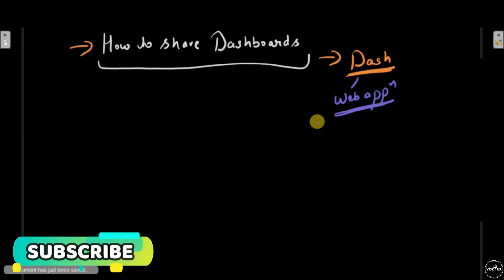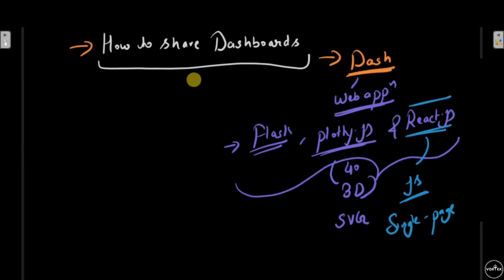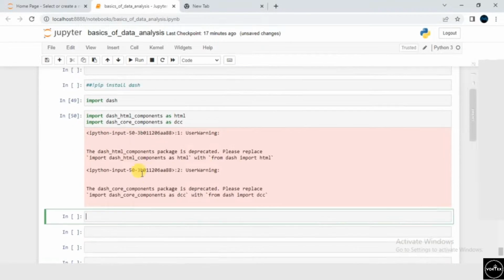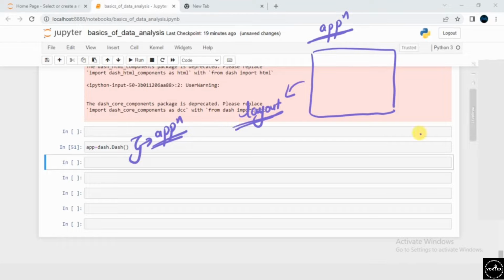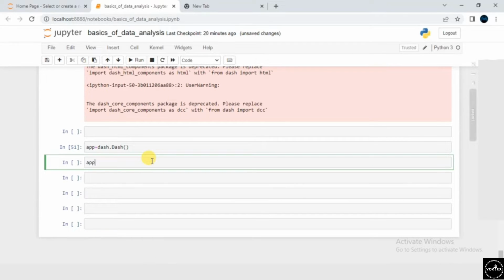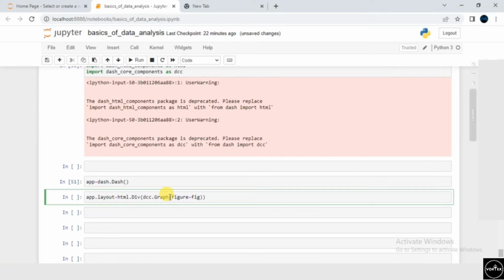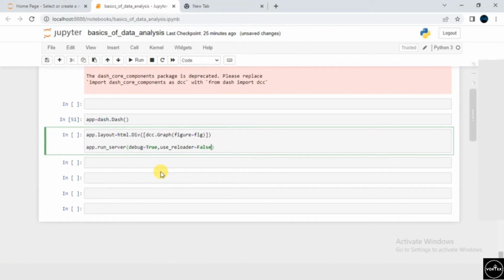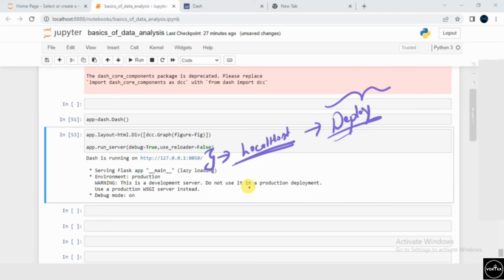share Plotly dashboards In Data Science & Analysis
How to share Plotly dashboards??
How to Learn Data Science As Beginner Level ??
how to learn python ??